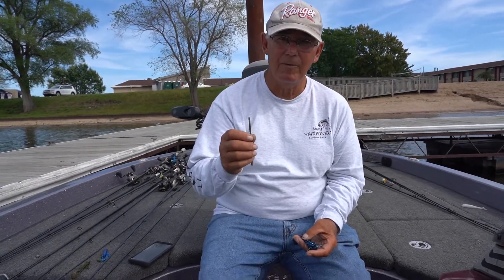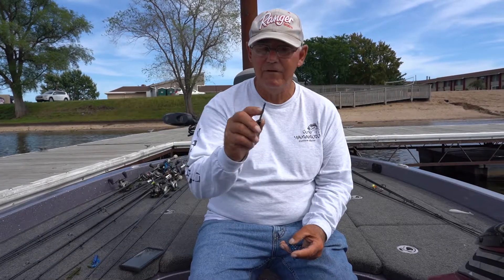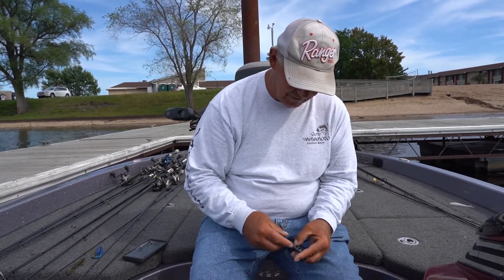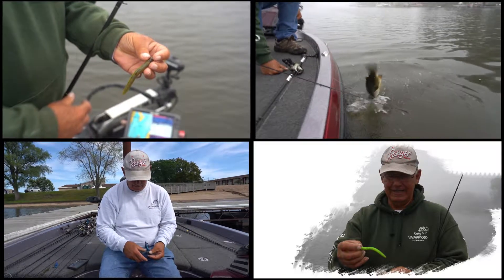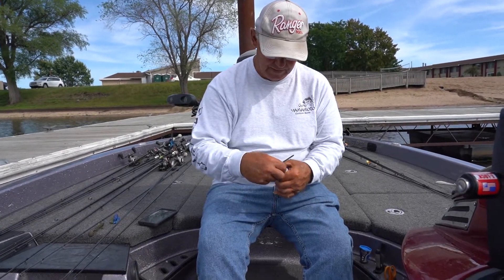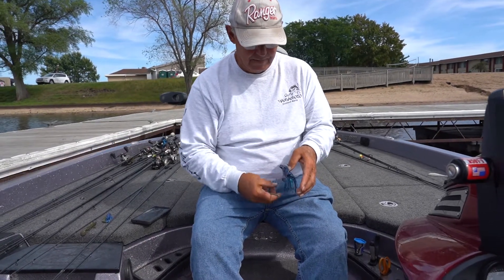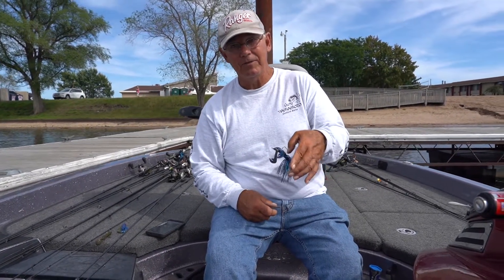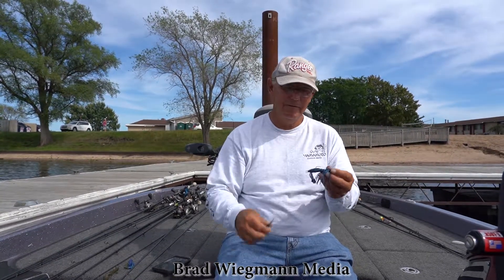Gary Yamamoto Pro Tom Monsoor on how to sharpen a fishing hook jpg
Gary Yamamoto Pro Tom Monsoor on how to sharpen a fishing hook. Video by Brad Wiegmann Outdoor Media House.